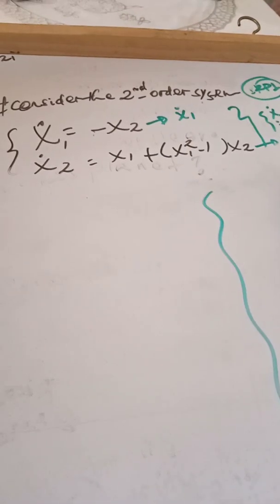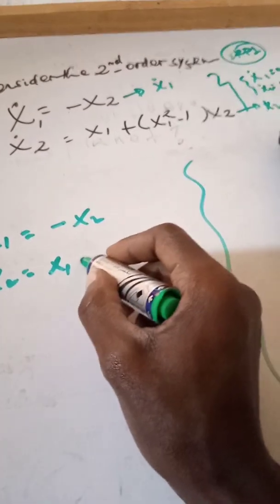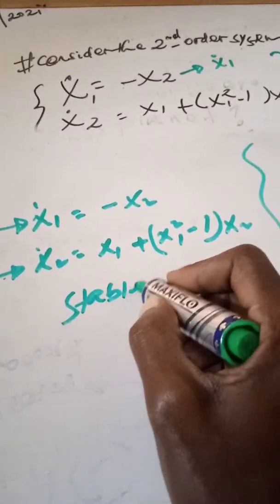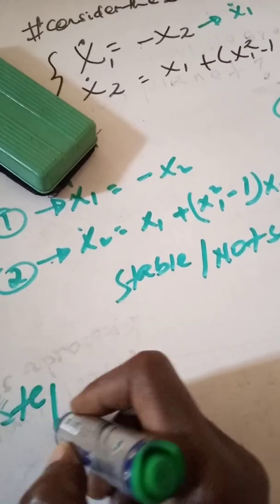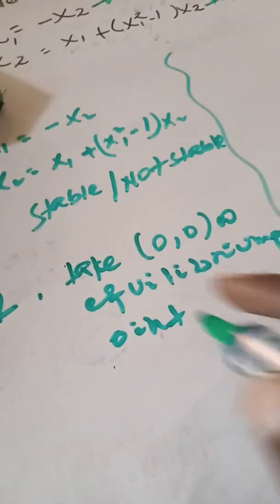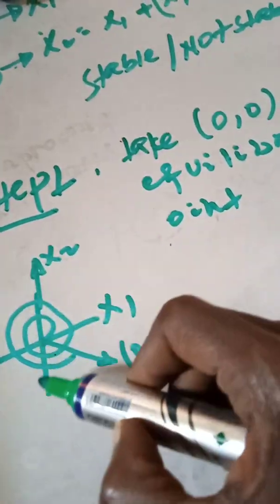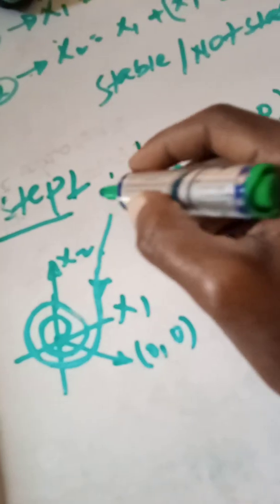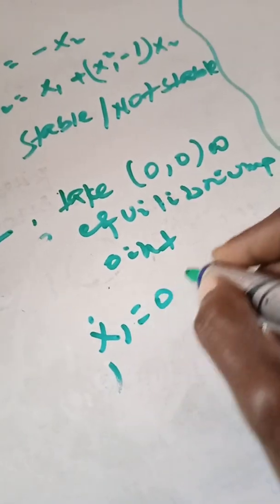solving second order non linear system at equilibrium point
this video particularly solves some second order  system is stable or not stable at equilibrium point
solving second order non linear system to check stability at equilibrium point ||advanced control||
stable focus

unstable focus
marginal stability
asymptomatically stable
feedback linearization
artificial intelligence
artificial Neutral network
saddle point
stable node
unstable node
saddle node
phase portrait graph
phase plane analysis
nonlinear control system
Vander pol equation
phase plane analysis of nonlinear system